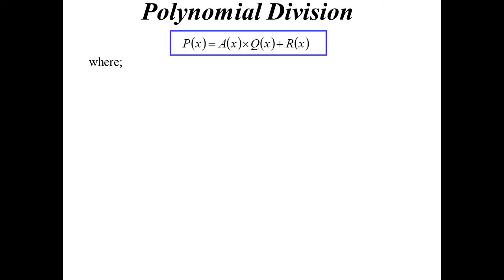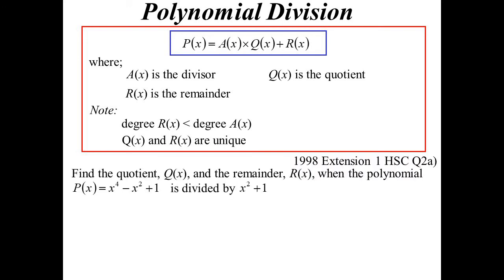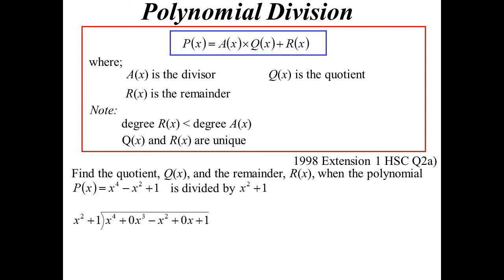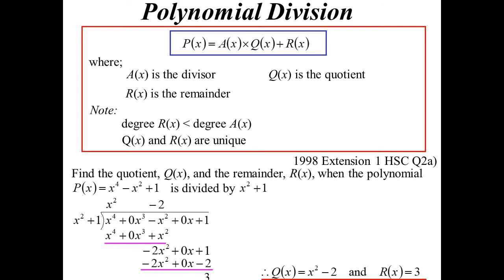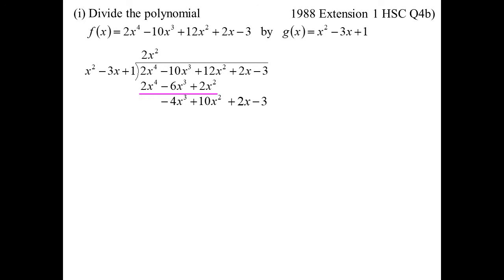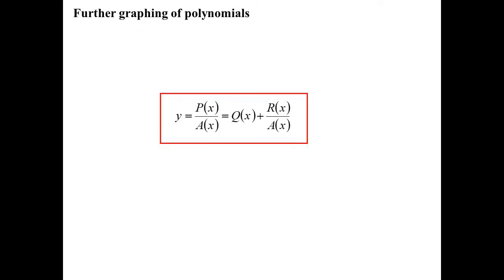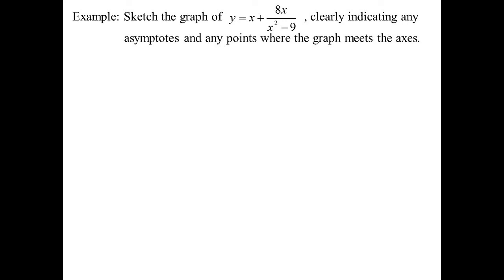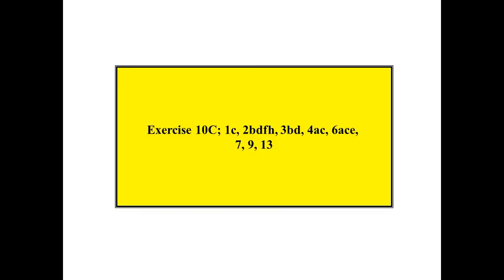11X1 T12 03 polynomial division 2021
The division algorithm applied to polynomial functions